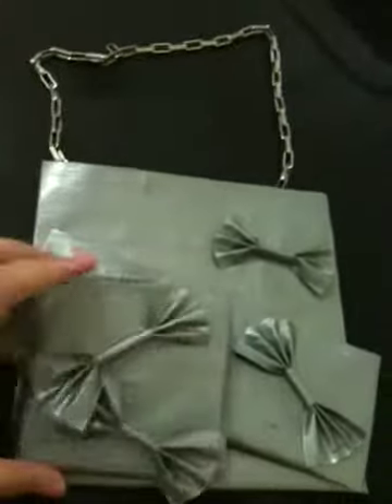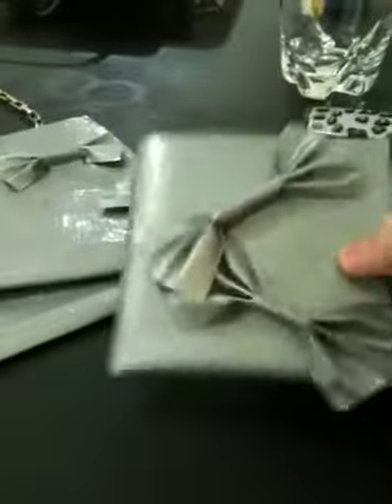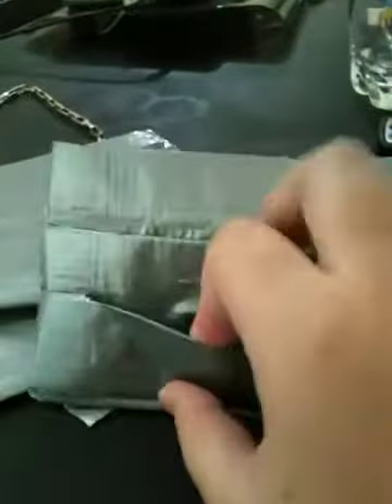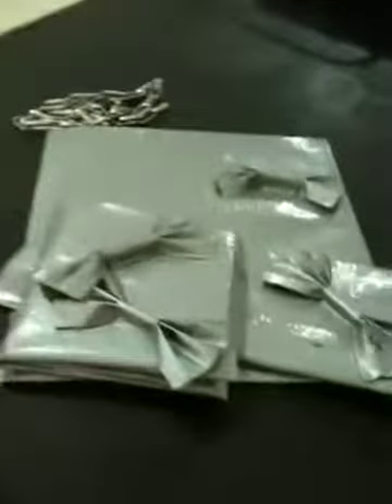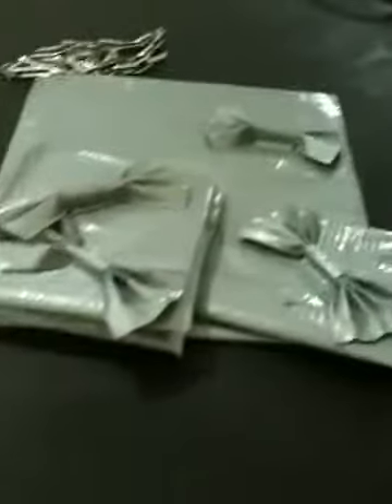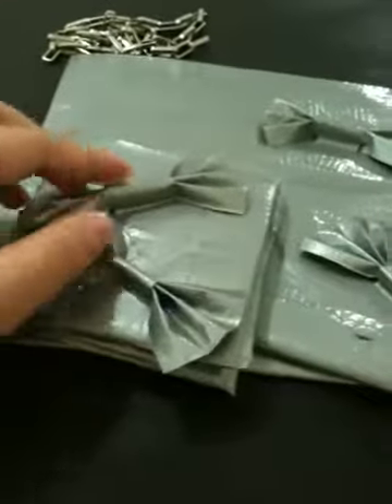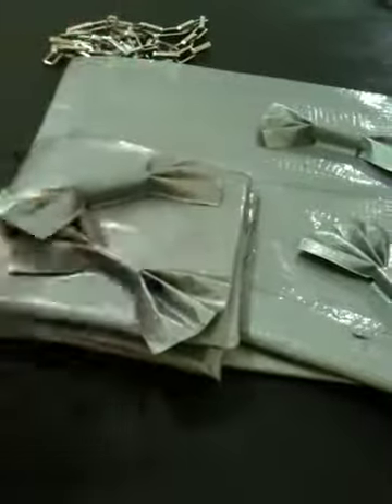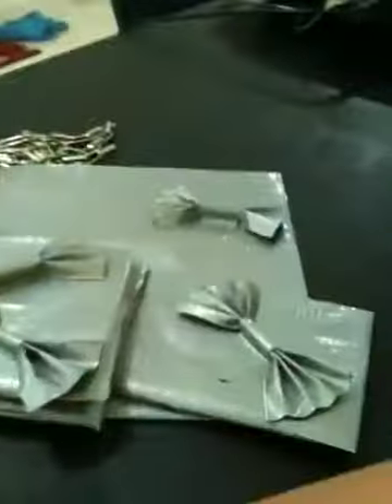Duct tape wallets and purses!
This is a video about me showing you my latest duct tape products and i hope you like them!